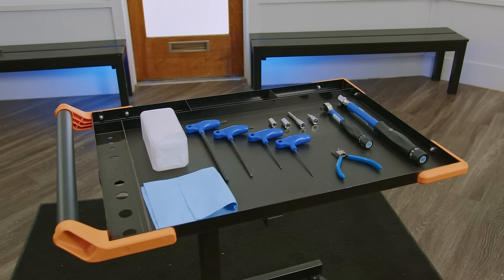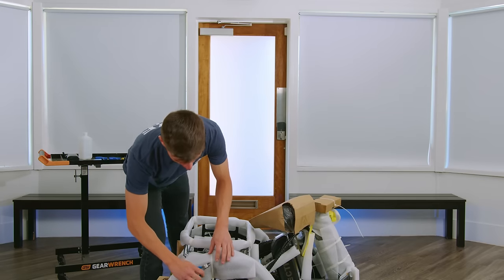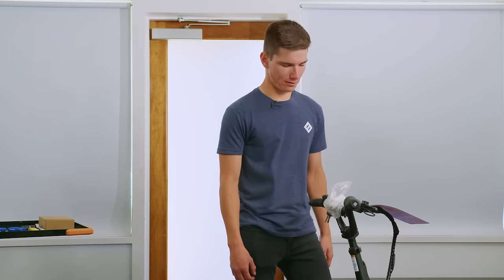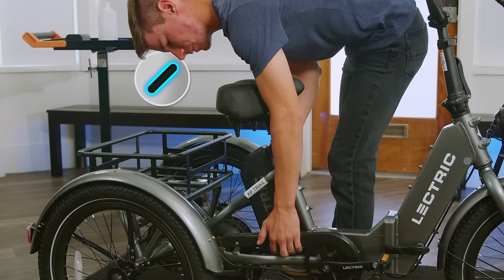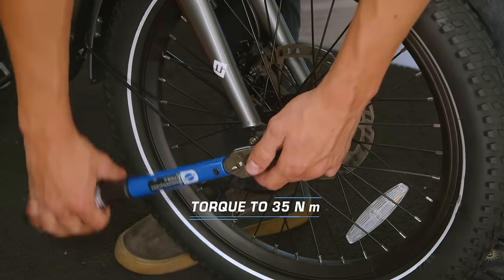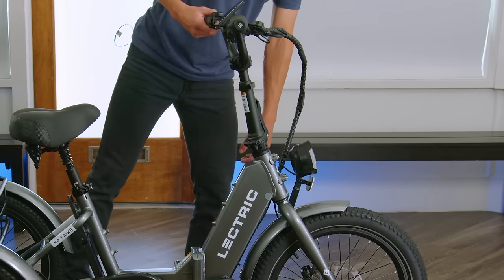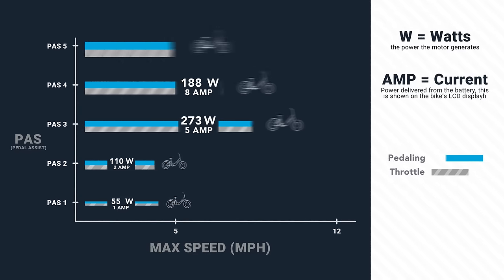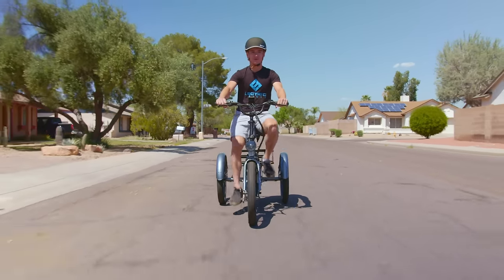Lectric Service Center | XP Trike First Ride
Brand new Lectric XP Trike? Let's get started! From unboxing, to folding techniques, to charging, to height adjustments, and shifting, this video will walk you through your first pedal strokes as a Lectric eBike owner! Happy riding. ⚡️

Table of Contents:

00:00 Intro
01:05 Unboxing
04:11 Setting Up your XP Trike
09:04 Pump Up Your Tires
10:09 Inspect Your Brakes
11:05 Clean Your Brake Rotors
11:34 Tighten Axle Nuts
12:17 Prepare Your XP Trike For The First Ride
12:53 Charge Your Battery
13:50 Minimum Insertion Point
14:10 Seatpost & Stem Clamp
14:35 Test Your Latches
14:59 Perform a Visual Inspection
15:35 How To Work Your Display
17:04 PAS Levels
18:40 Your First Ride

*Your XP Trike accessory package may vary*